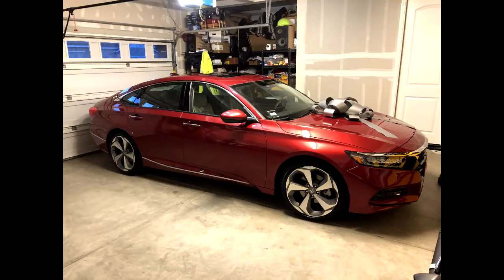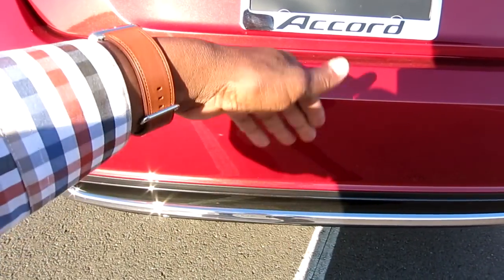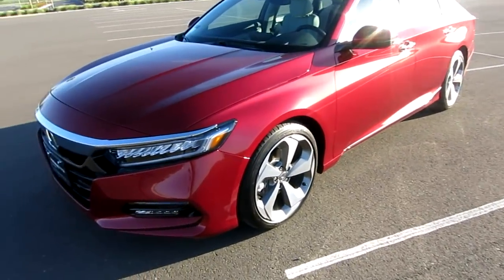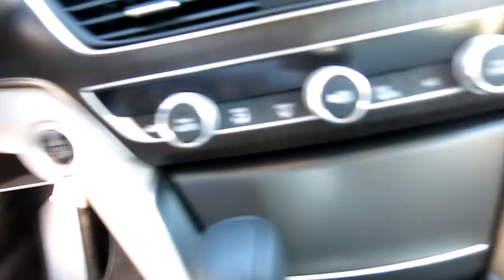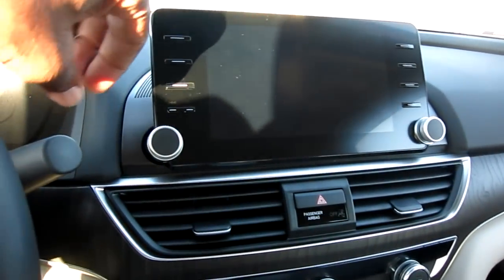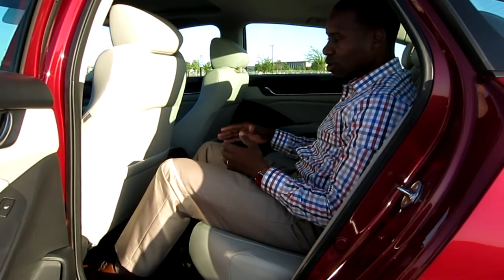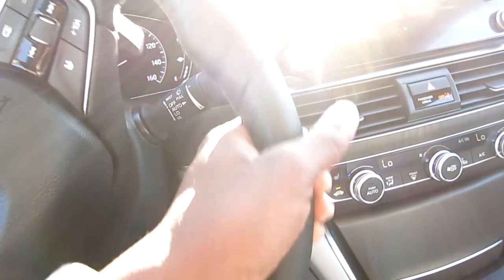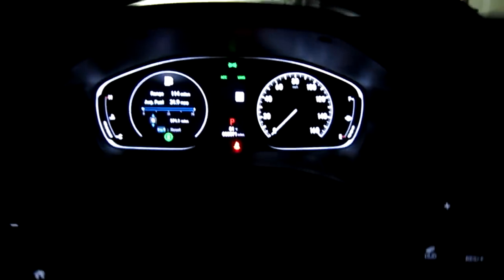New 2018 Honda Accord Touring Review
This is a new 2018 Honda Accord Touring edition that I bought for my wife. It’s fully loaded. The MSRP is around 34,680.

Video by Locoboof

music